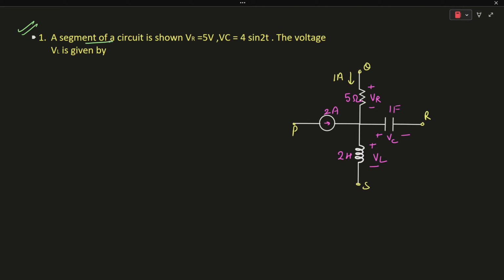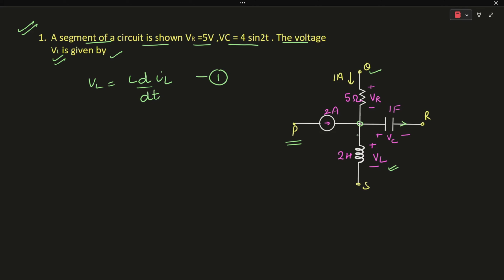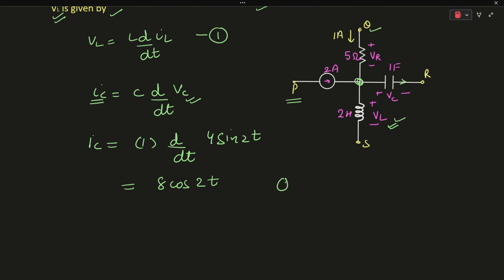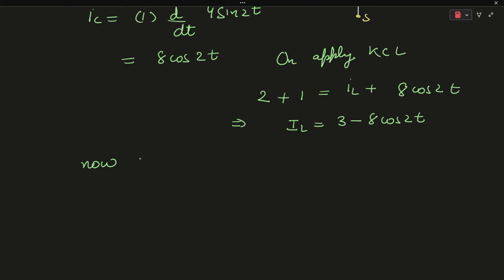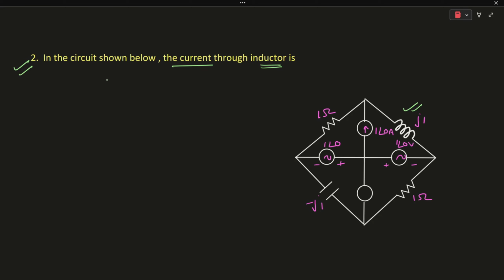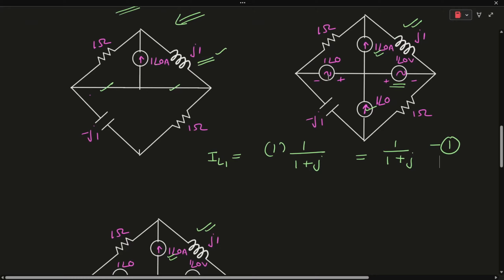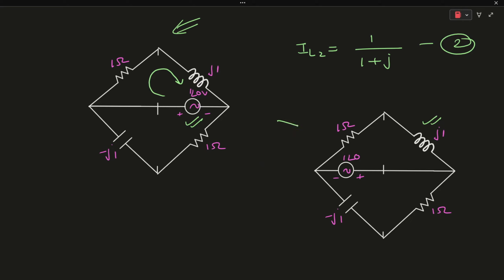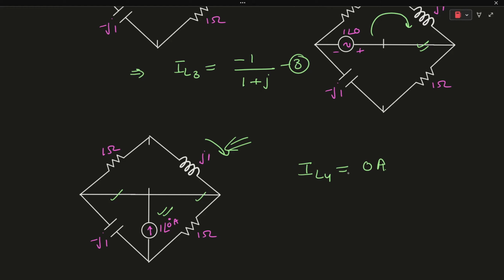GATE problems part 3 | Network Theory | GATE , ESE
In this tutorial I am going to solve more previous year gate problems on basics of network theory .

Gears used -